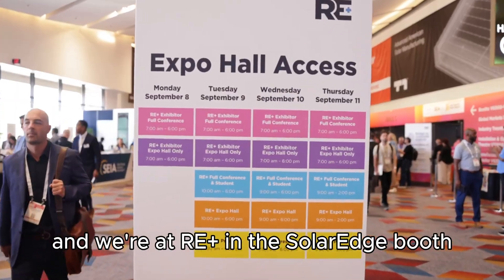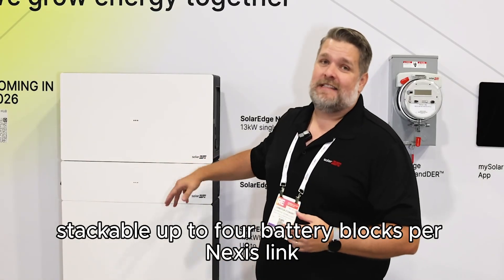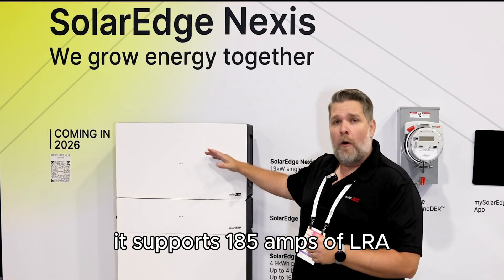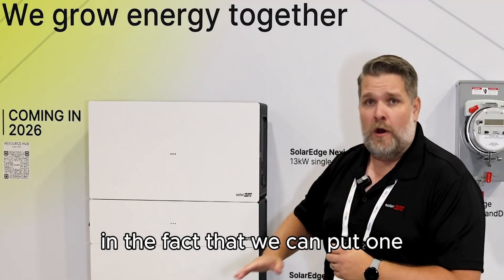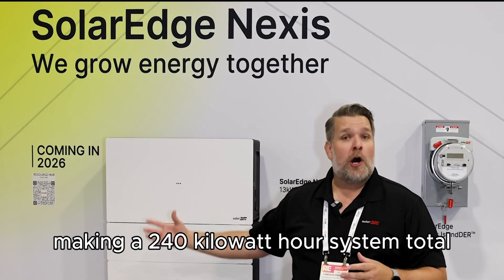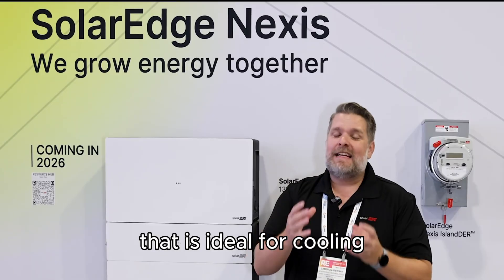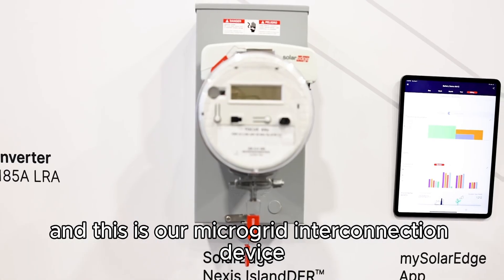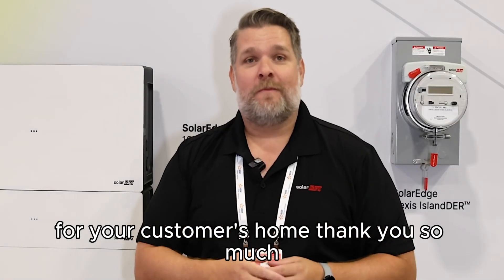SolarEdge Nexis Solution: Modular All-in-One Battery & Inverter System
Join Cameron Stewart, Senior Technical Marketing Manager at SolarEdge, for an exclusive first look at the SolarEdge Nexis solution, debuted at RE+ 2025.

Discover the power of this innovative modular battery system that combines flexibility, performance, and durability:

Key Features:

- Modular 5 kWh battery blocks (up to 4 per Nexis link)
- All-in-one solution with integrated inverter
- 13 kW on-grid / 14.5 kW off-grid power output
- 185 amp LRA support for high-demand appliances
- Scalable from 5 kWh to 240 kWh total capacity
- Supports up to 16 battery blocks per inverter
- Up to 3 inverters in backup configuration
- Durable aluminum enclosure for optimal cooling and reliability
- SolarEdge Nexis IslandDER microgrid interconnection device for seamless grid isolation

Whether you're looking for reliable backup power or a comprehensive energy storage solution, the SolarEdge Nexis Solution delivers consistent energy performance when your customers need it most.